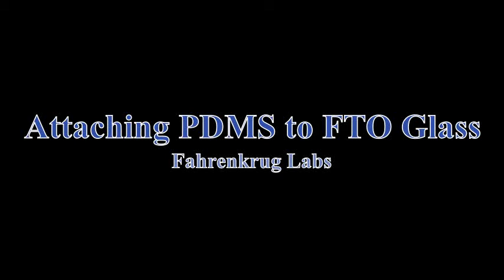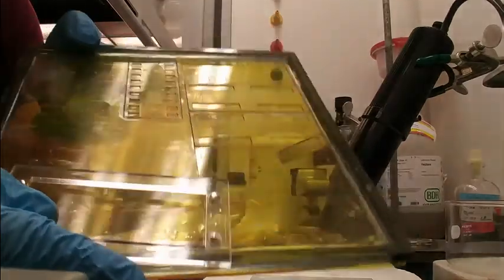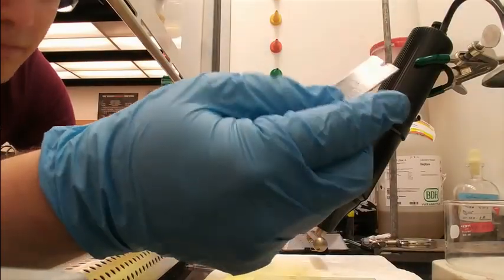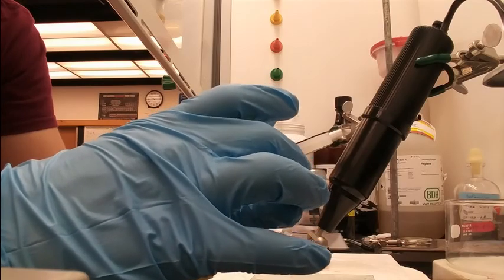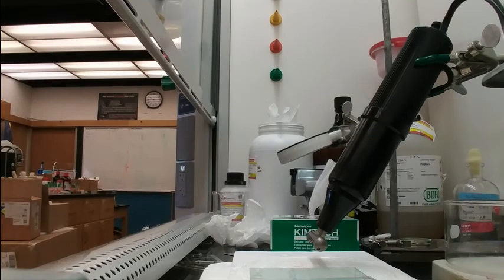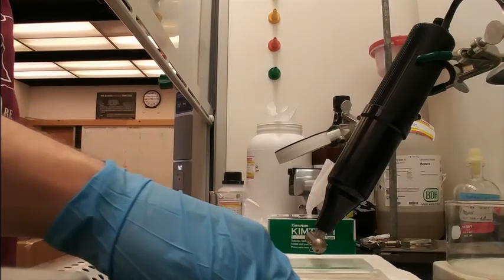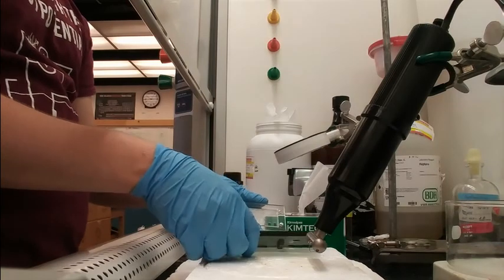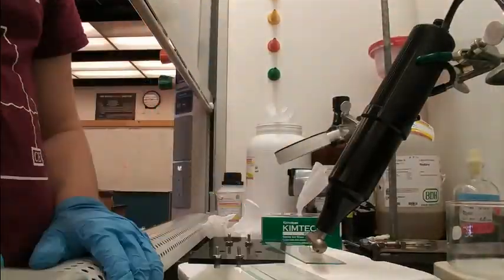SOP - BPE ECL Chip Fabrication (Gen 1) - Attaching PDMS to FTO Glass using Corona Discharge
Nick describes how to use corona discharge to attach PDMS slabs to prefabricated FTO glass to make an array of bipolar electrochemical chips with ECL detection